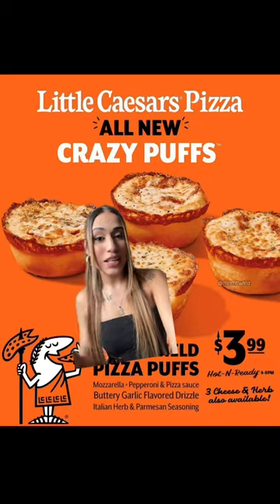Trying Little Caesars new crazy pups food foodie mukbang foodreview littleceasars ￼